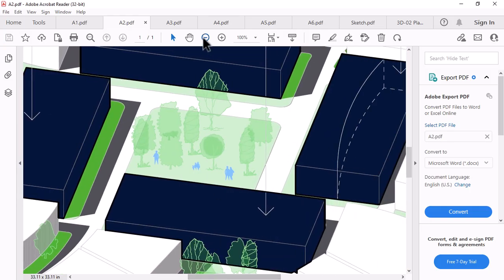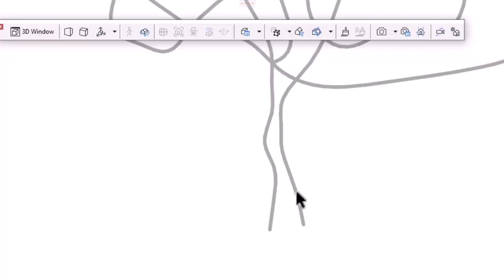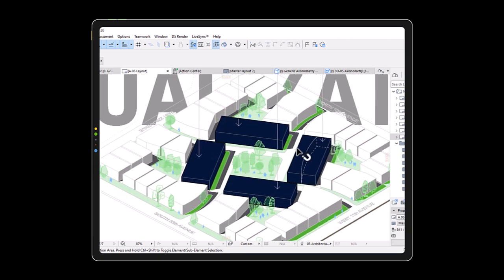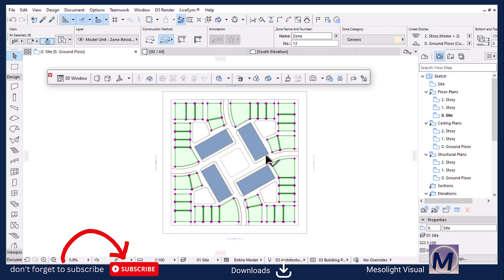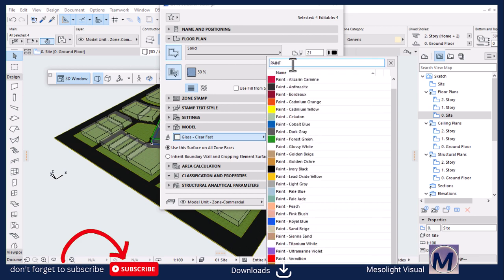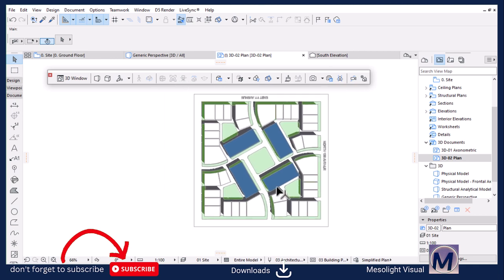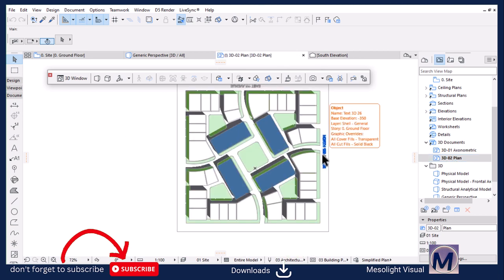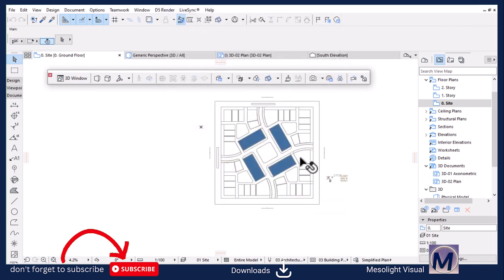Unleashing Creativity: Create Unique Site Plan with This New Skill | ArchiCAD Tutorial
In this ArchiCAD tutorial, we will show you how to unleash your creativity and create a unique site plan. Whether you're a beginner or an experienced user, this tutorial will provide valuable tips and tricks to help you take your designs to the next level. We'll cover everything from basic site planning concepts to advanced techniques for creating unique and compelling plans. So join us and learn how to create a site plan that truly stands out!